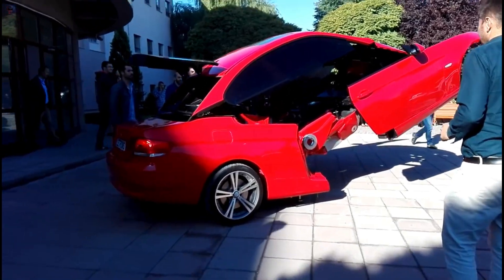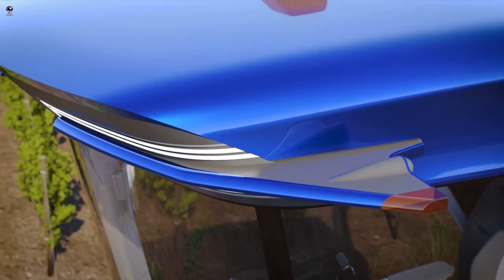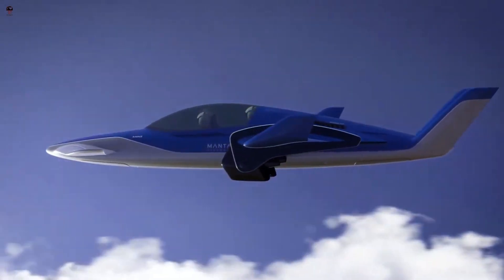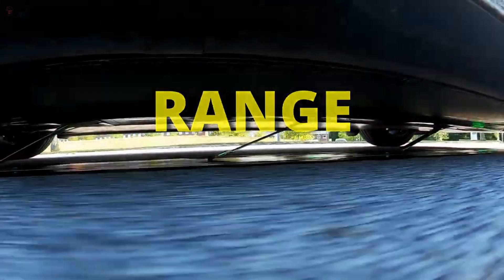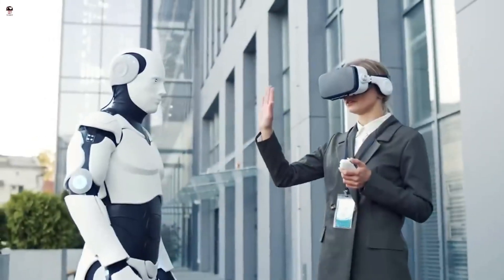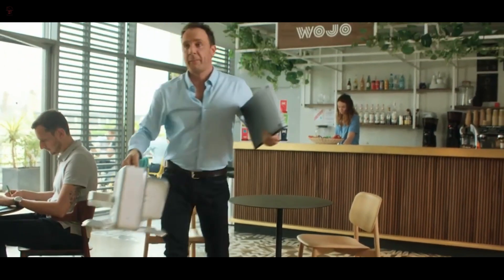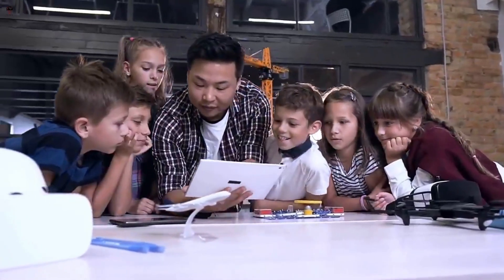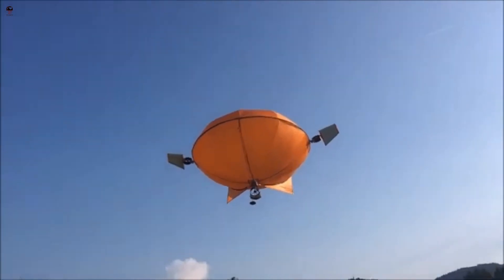Mind Blowing Concept Of The Future You Must See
00:00 Intro
0:15 Letron BMW
1:33 New Holland and pininfarina
2:27 ANN2 VTOL
3:18 Elonroad
4:30 Tesla Bot
5:22 Eveia
5:53 Quantum computer
7:03 H aero